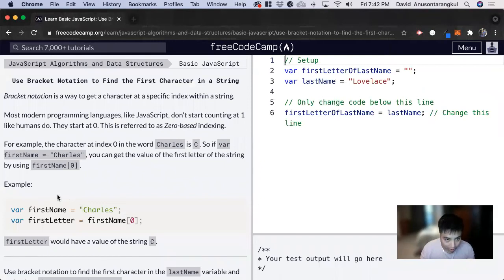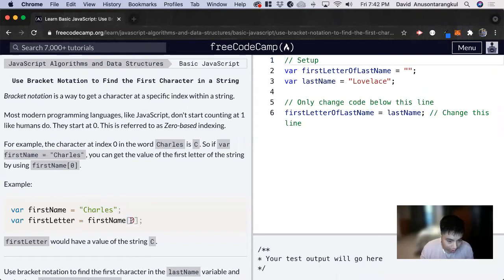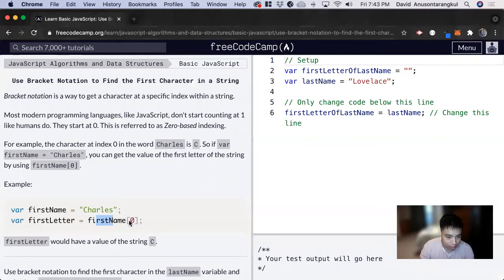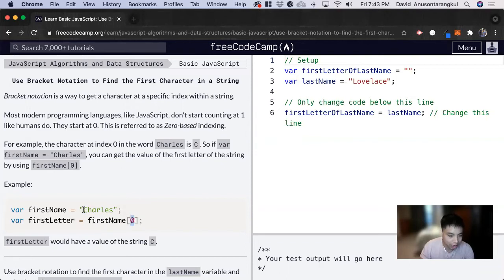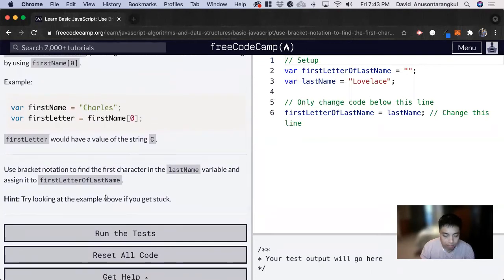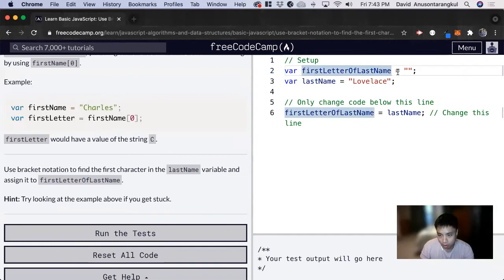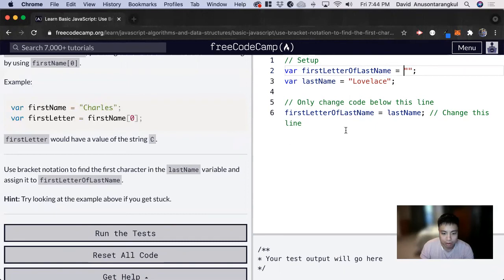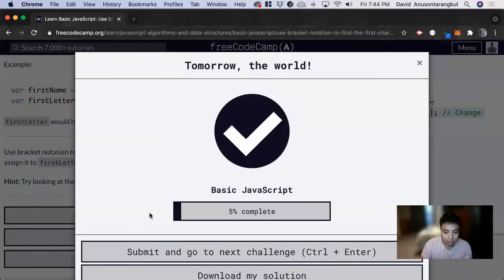Use Bracket Notation to Find the First Character in a String (Basic JavaScript) freeCodeCamp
Certification: JavaScript Algorithms and Data Structures
Course: Basic JavaScript
Lesson: Use Bracket Notation to Find the First Character in a String
freeCodeCamp tutorial

In this lesson, we learn how to use bracket notation in JavaScript.